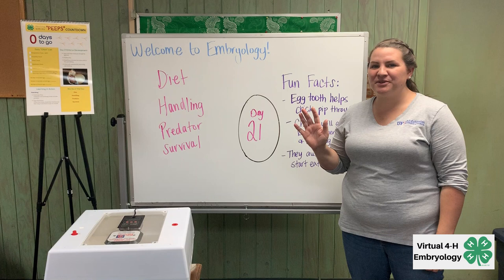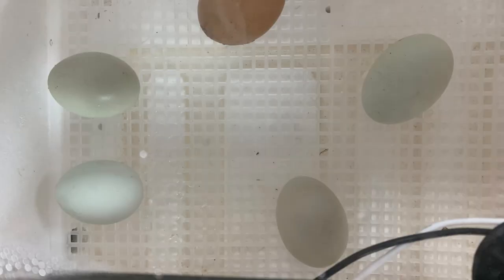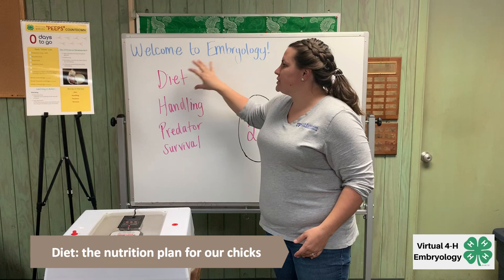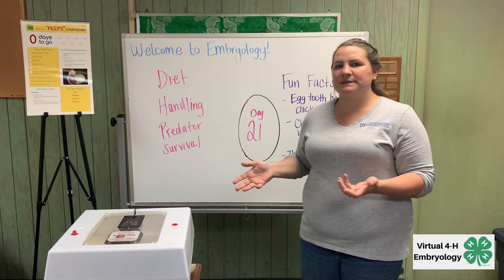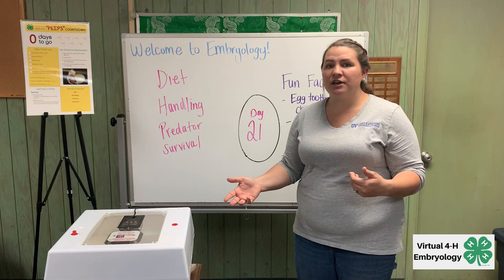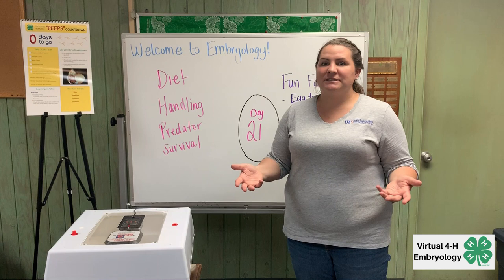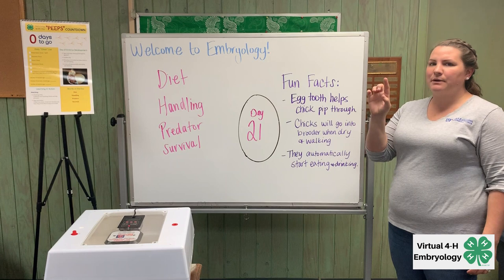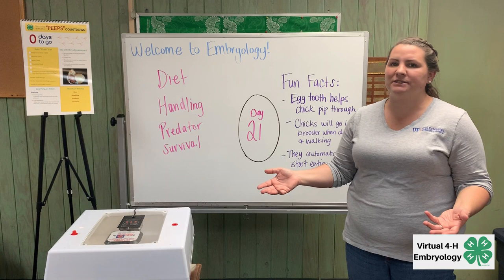Virtual 4-H Embryology Day 21